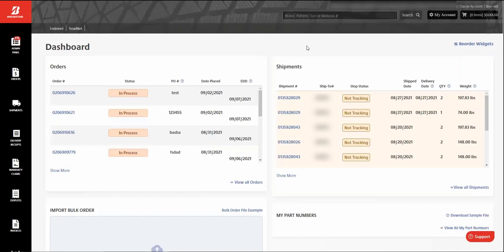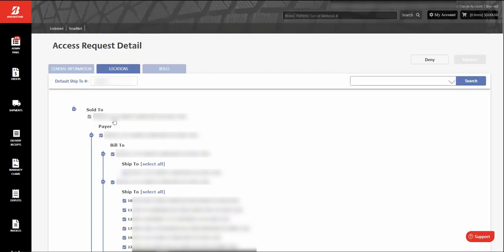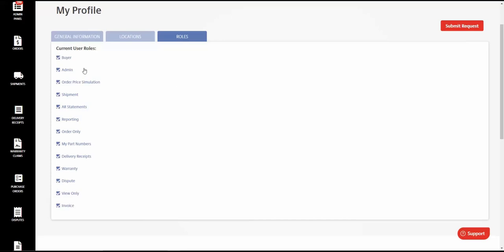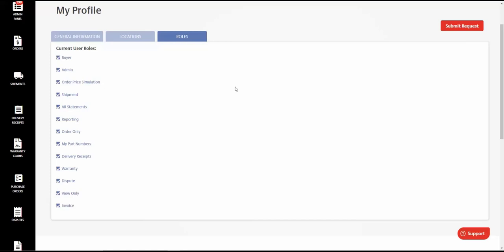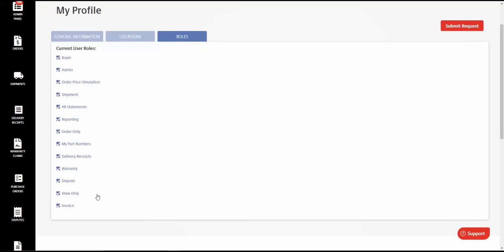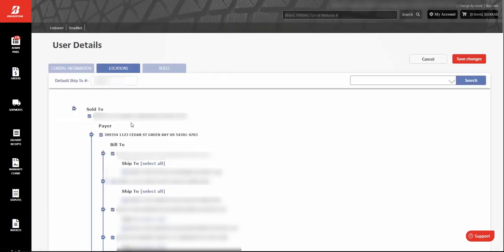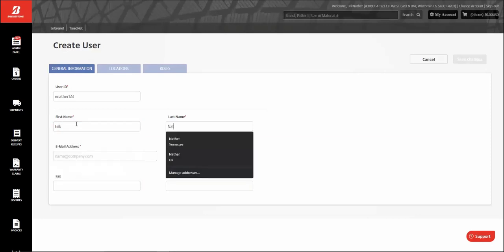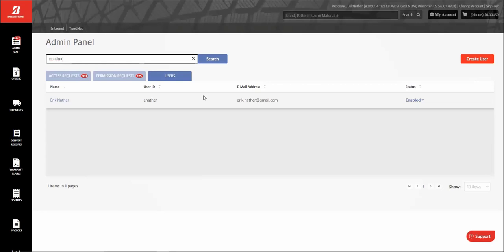TreadNet Process Video Learning - Admin and Roles - Old Logo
This video will go over the new Admin features within TreadNet. In addition, the focus on each of the roles available for users within TreadNet.